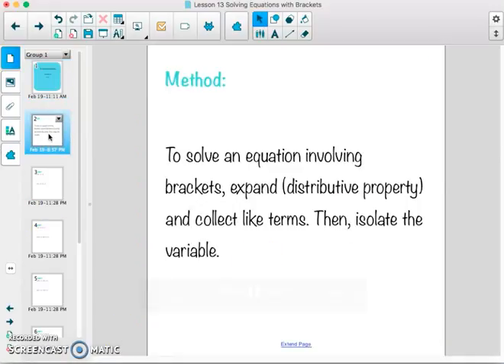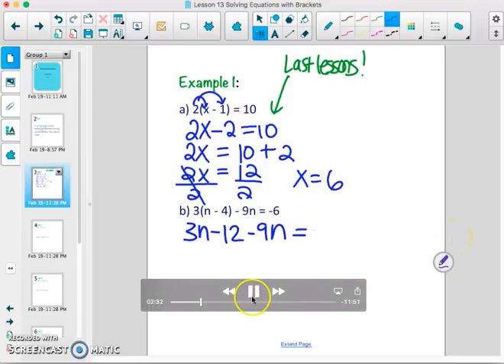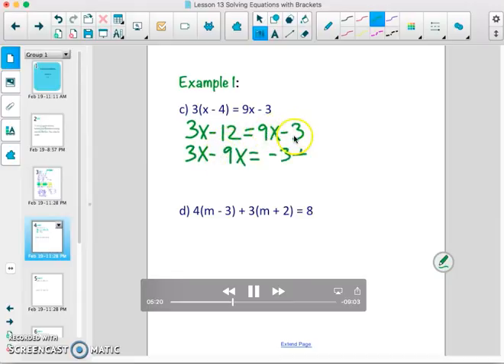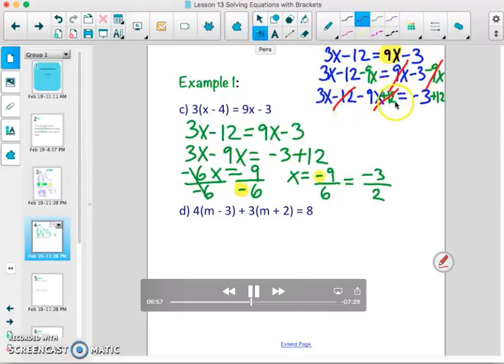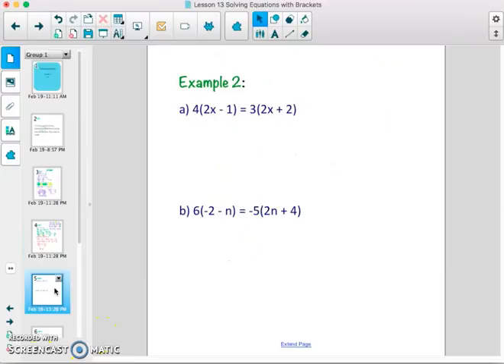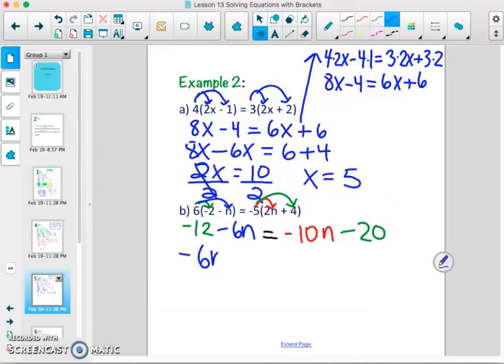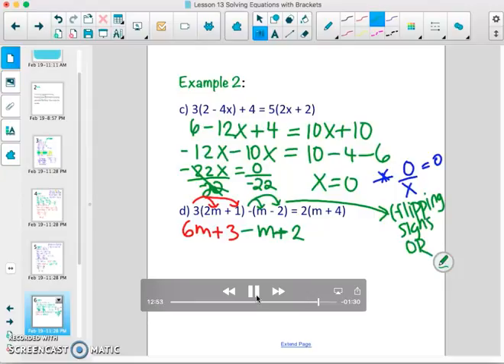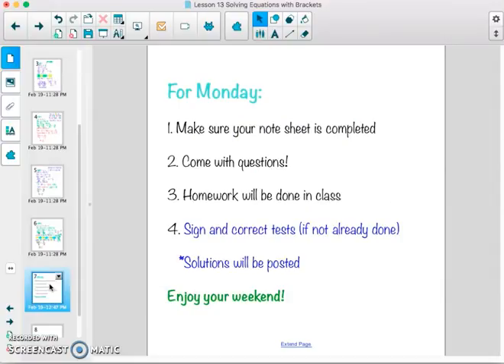Solving Equations with Brackets